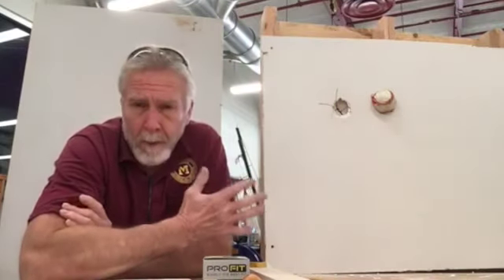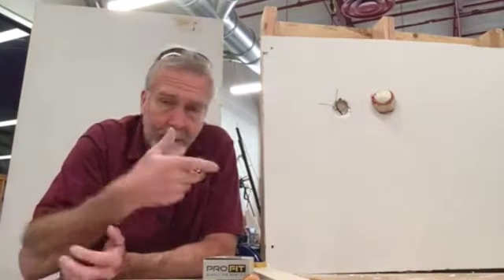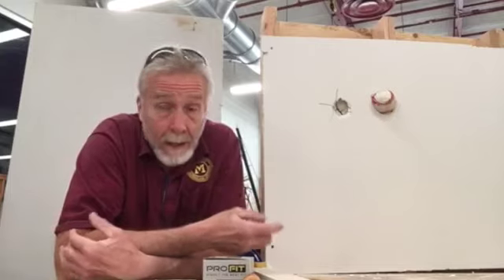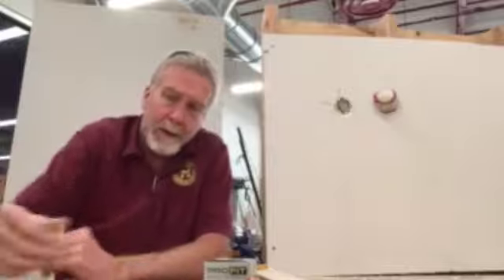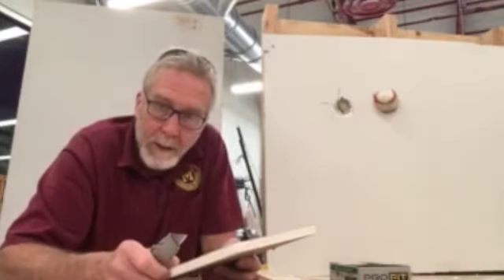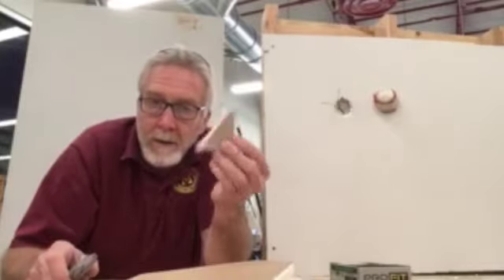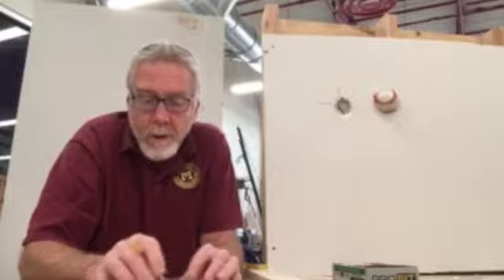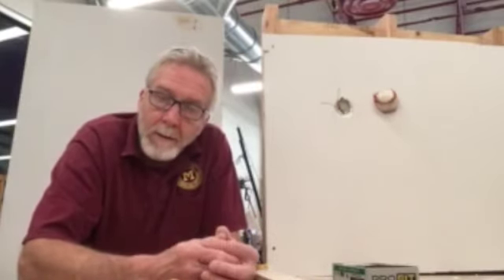TOTD: Drywall Edition Pt2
This video is about TOTD: Drywall Edition Pt2